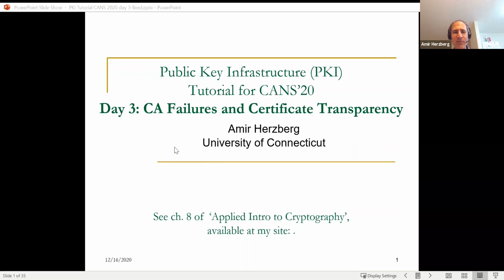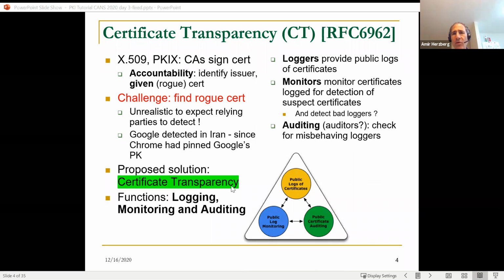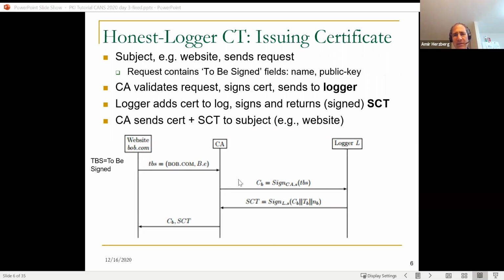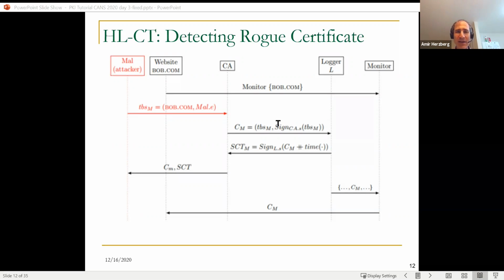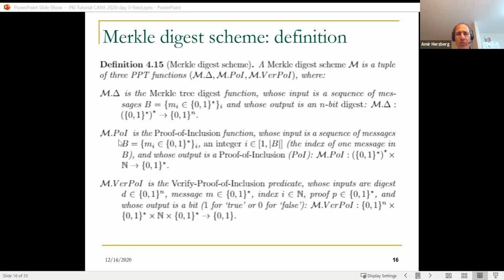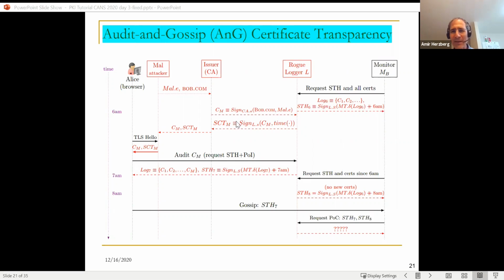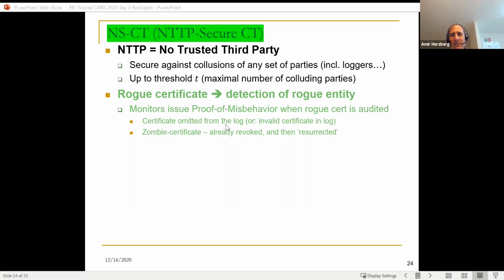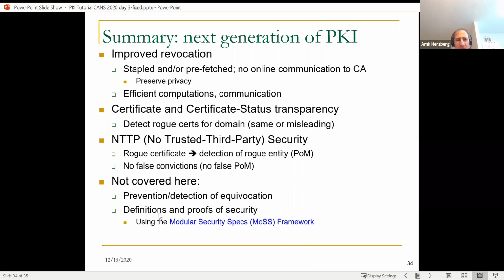Toward Secure Public Key Infrastructure: Fixing the Foundations of Applied Cryptography - Part 3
Tutorial given by Amir Herzberg from University of Connecticut at CANS 2020.
Part 3 focuses on CA failures and Certificate Transparency